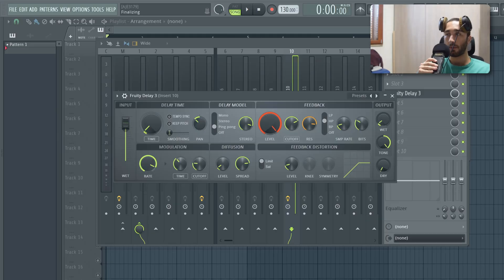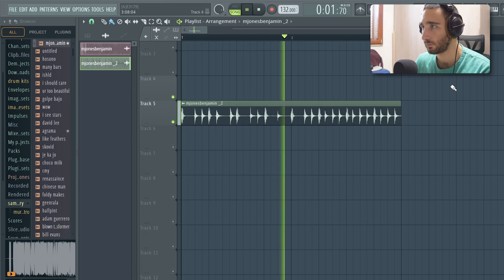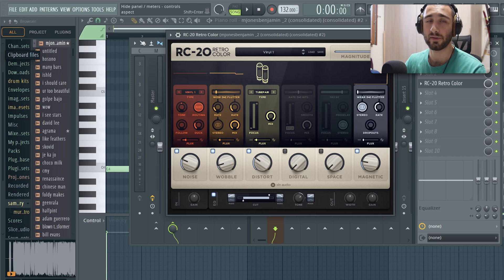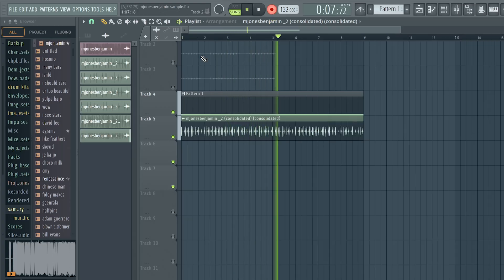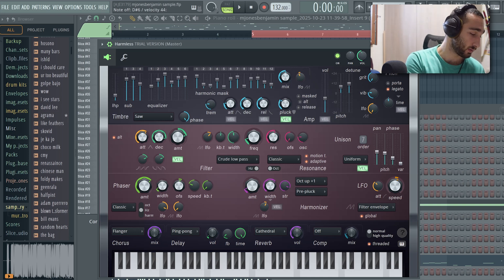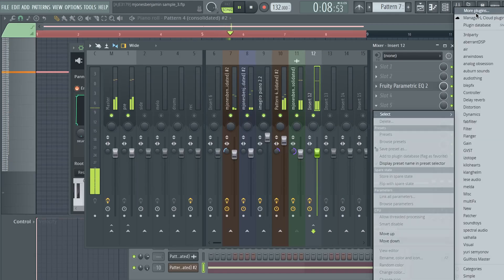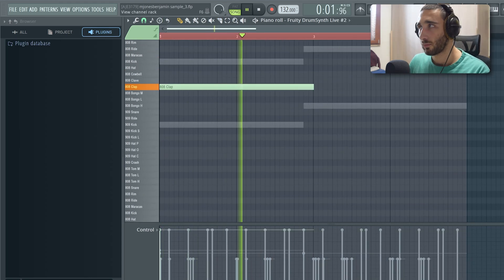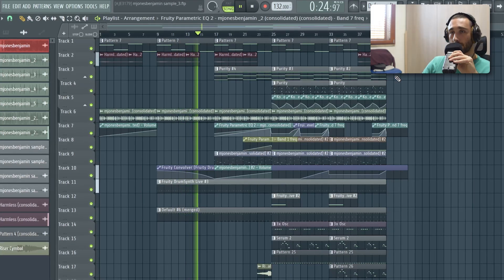How to Randomize Everything in FL Studio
today I’m cooking up a beat starting from a sample shared with us by the great @tobi, and I’ll be abusing a feature in FL Studio that some of you probably don’t know about. It’s a button that lets you randomize all the parameters of the plugin you’re using. I’ll be applying this feature to some effect devices, the Fruity Granulizer, and Harmless. A bit of healthy randomization can help face everyday life with a slightly crazier attitude.

↑ these links are the best way to support our journey & keep this project going! :)

time stamps:
0:00 intro
0:20 the hidden randomization function
1:25 building a groove
5:40 creating a melody
9:10 additional percussions
9:51 basses
10:54 outro + final beat